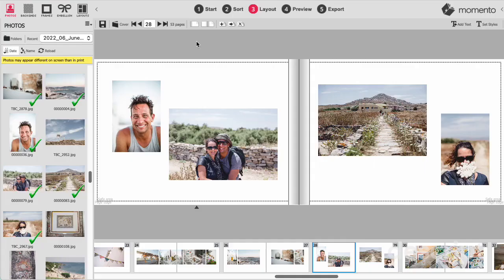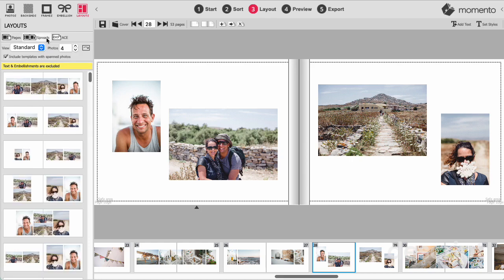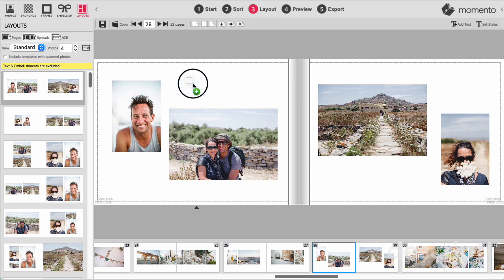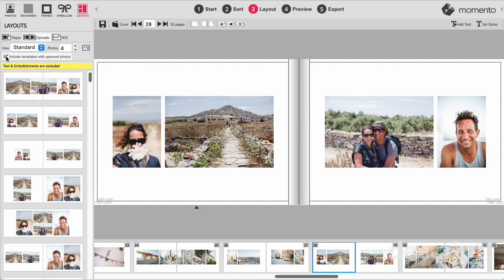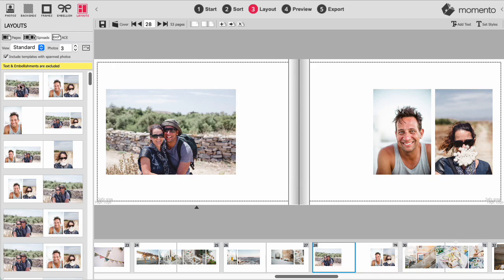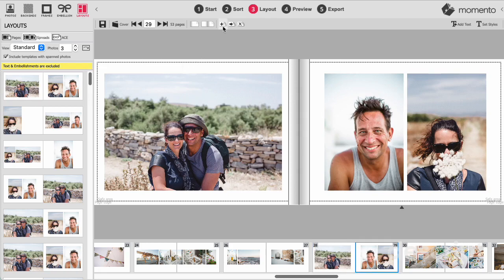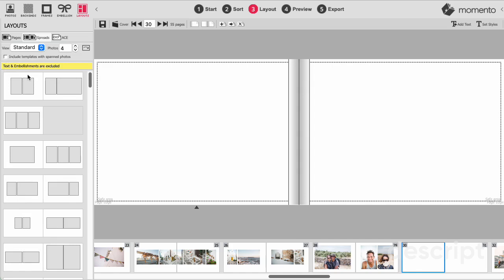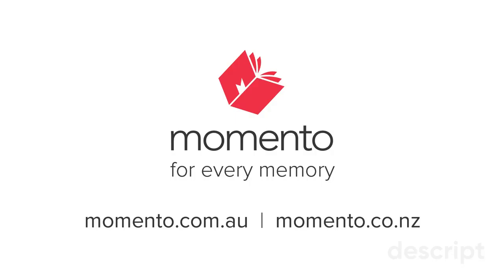Easier, faster and smarter templates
The software includes a powerful template engine that generates thousands of layouts with stylish designs, making photo book design super easy. This video demonstrates just how quickly you can design a photo book with the Pages and Spreads templates, to produce a book that you'll be proud of.